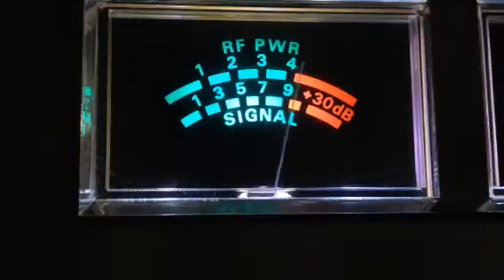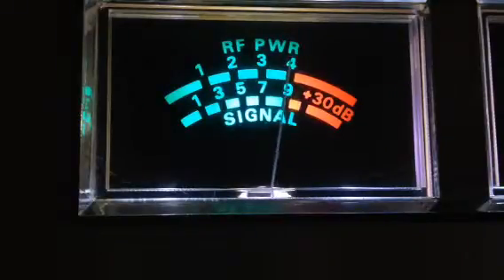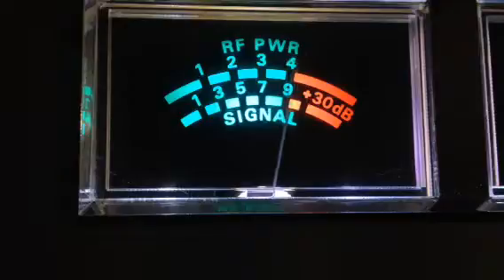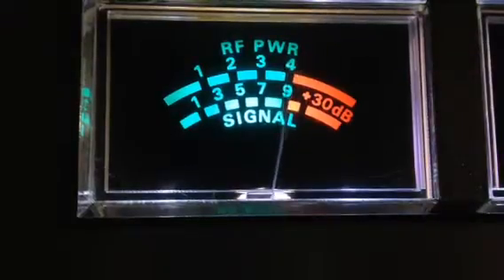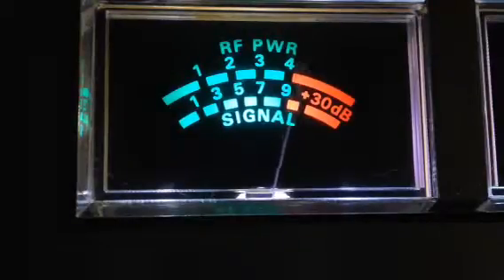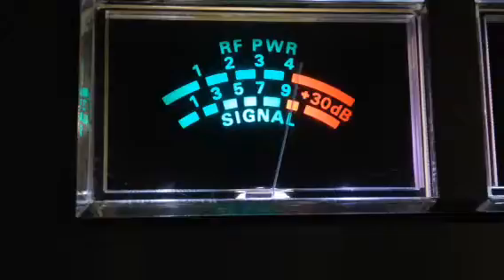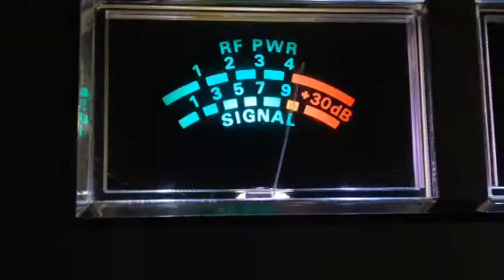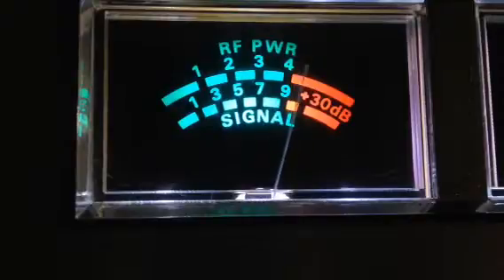99 NC picked up the wring microphone CB 33 DX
Condor 561 channel 33 CB radio DX skip